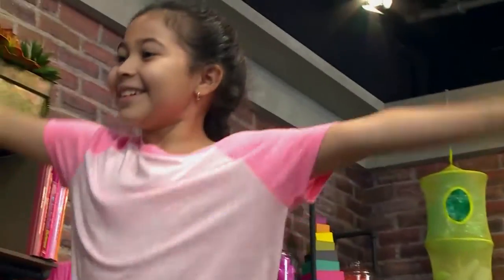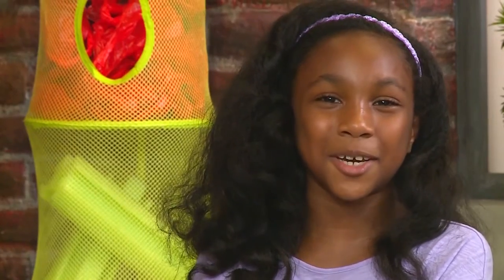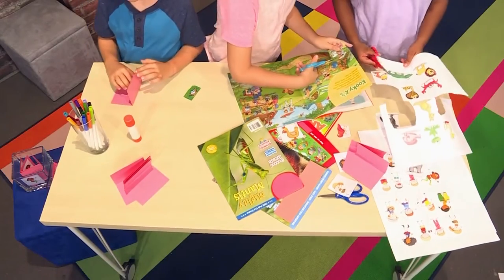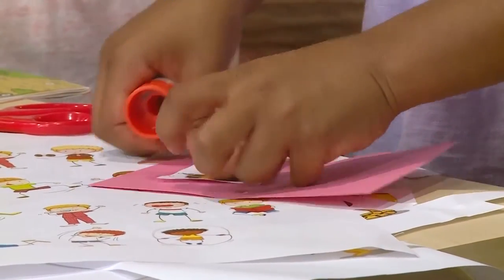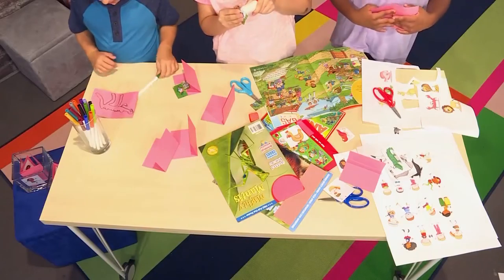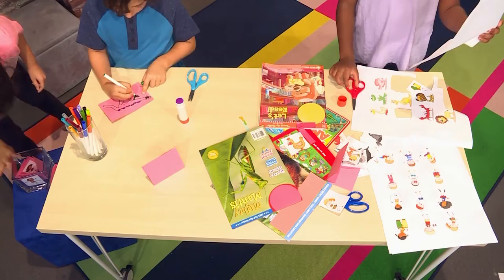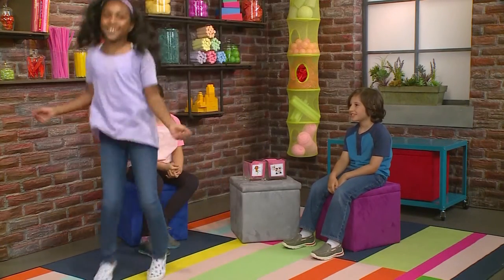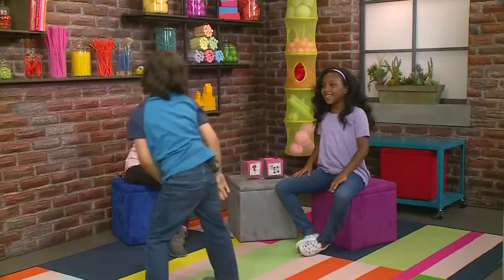DIY How to Play Animal Charades for Kids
Guess what the animals are doing. Make your own silly animal charades game!

To Play Animal Charades You Will Need: Index Cards, Markers, Two Bowls, Optional: Magazine clippings or clip art of animals, Glue and Scissors.